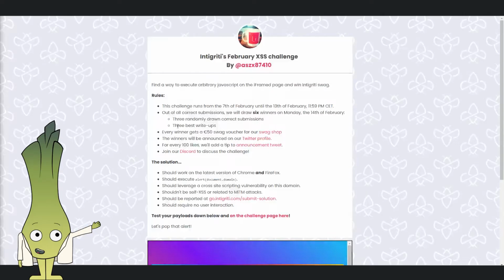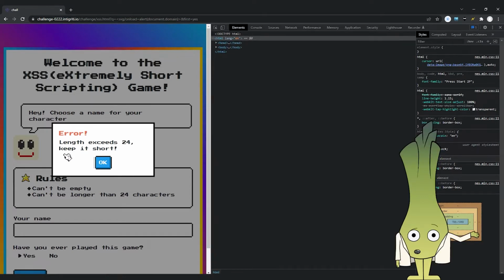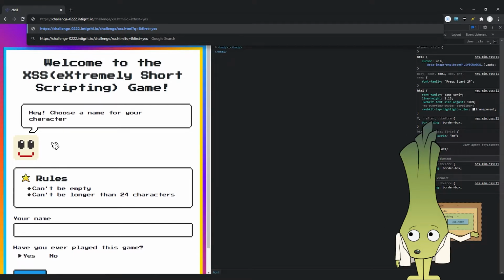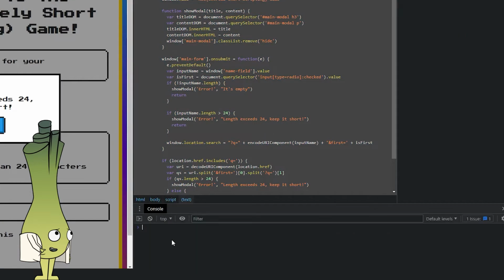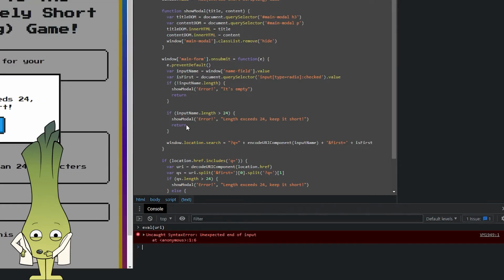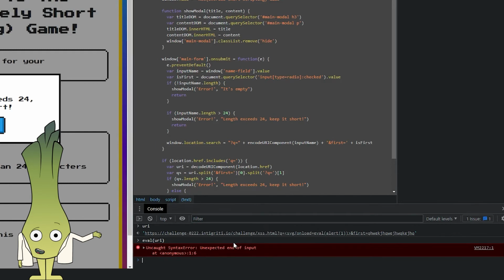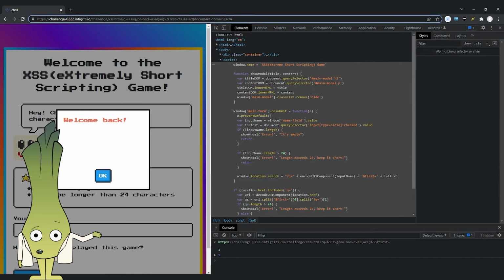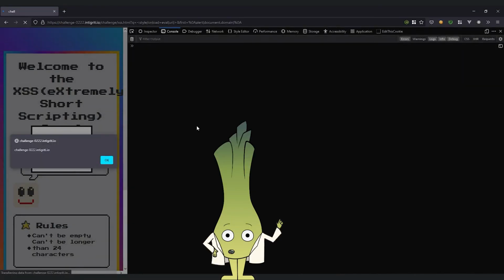Intigriti 0222 Challange - hacking claustrophobic parameter with style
How to solve the Intigriti February Challange by hacking a limited parameter with the style-tag.